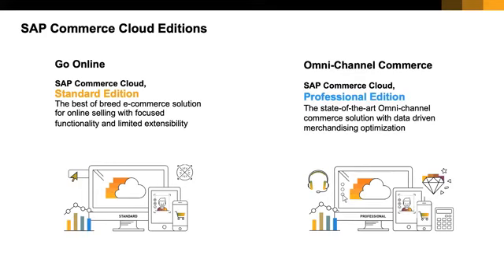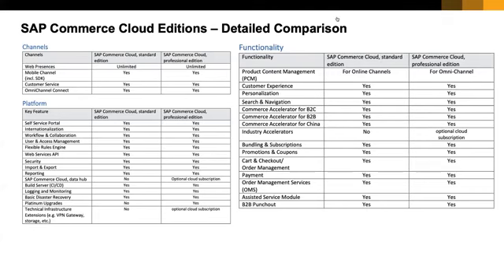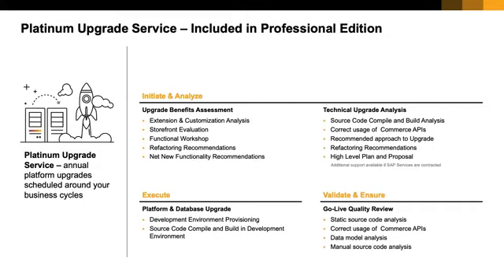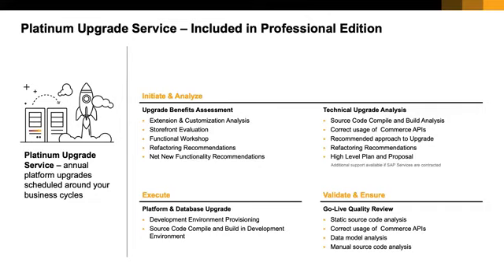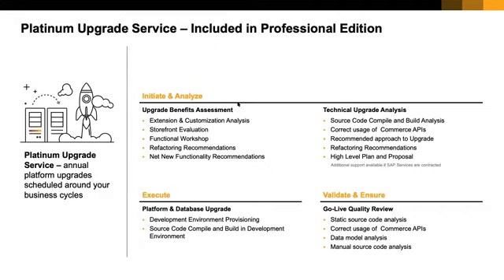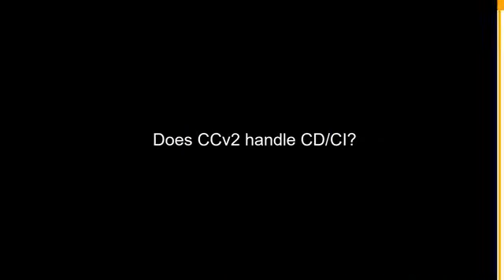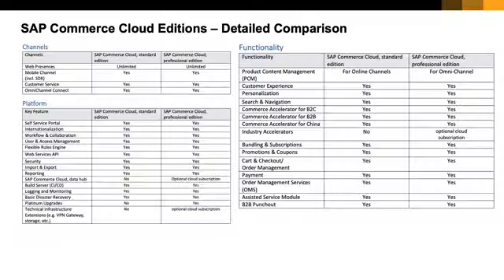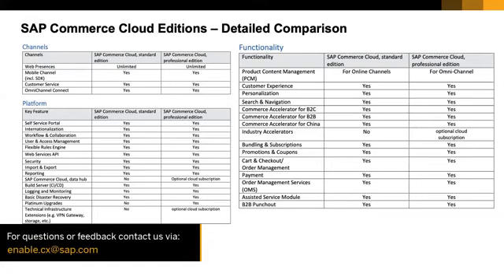3 Cloud Editions SAP Commerce Cloud